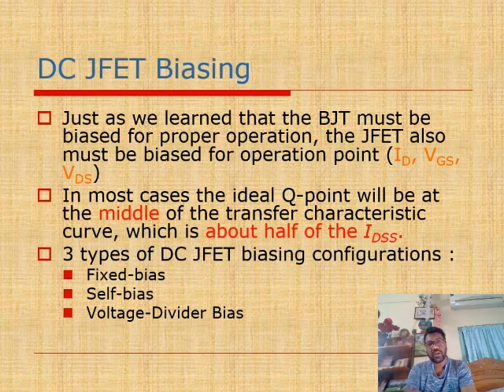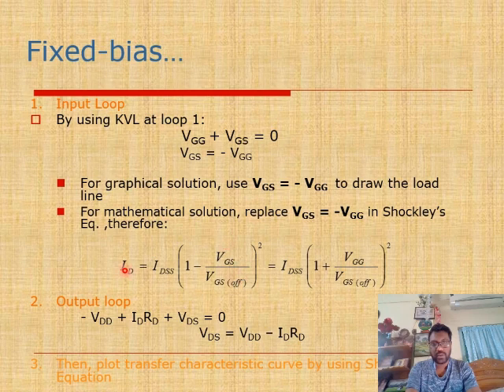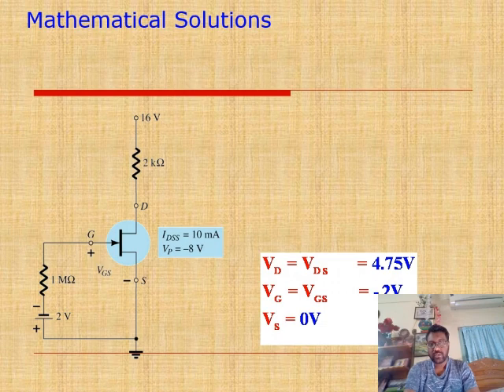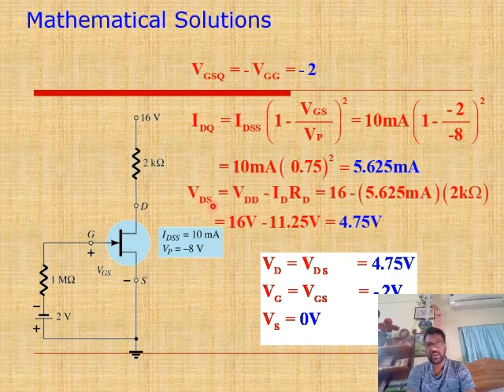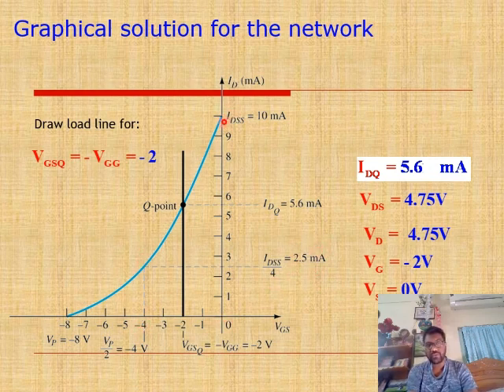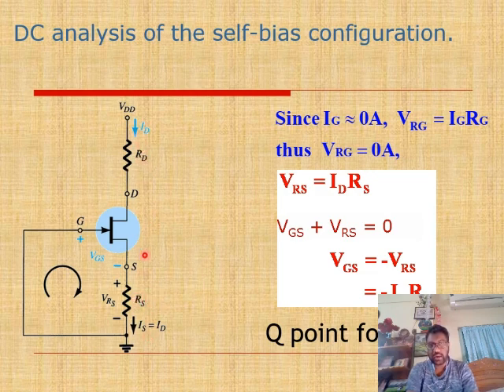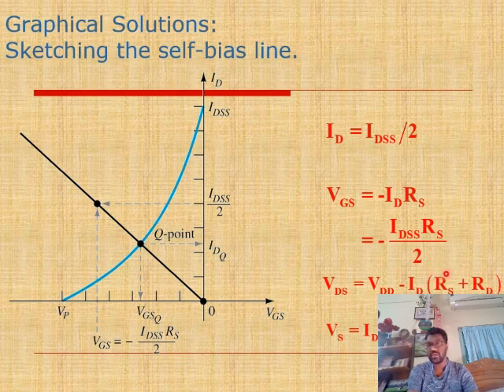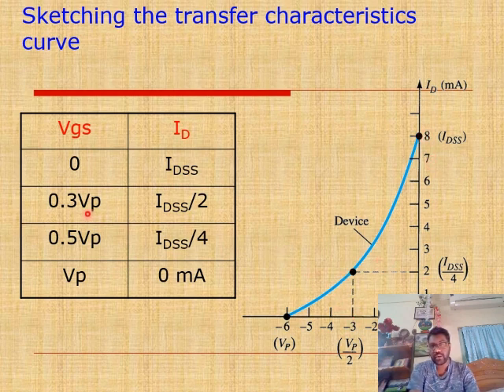JFET Part 3 | Biasing Circuits, Applications & Numerical Problems ⚡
⚡ Welcome to Part 3 of the Junction Field Effect Transistor (JFET) series! In this lecture, we focus on advanced JFET concepts, including biasing techniques, parameter calculations, practical applications, and numerical problem-solving.
This video is designed to strengthen your understanding of JFET operation and prepare you for University examinations, GATE, ESE, SSC JE, PSU recruitment, and technical interviews. Concepts are explained with clear circuit diagrams, mathematical derivations, and exam-oriented examples.

📘 Topics Covered in This Video:

🟢 Review of Previous JFET Concepts
🔵 Fixed Bias Configuration
🟡 Self Bias Configuration
🟠 Voltage Divider Bias
🟣 Bias Stability
🔴 DC Load Line Analysis
🟤 Q-Point (Operating Point)
⚪ Small Signal Model of JFET
🔷 JFET Amplifier Configuration
🔶 Common Source Amplifier
🟥 Voltage Gain Calculation
🟩 Practical Applications of JFET
🟦 Solved Numerical Problems
🟨 GATE & University Exam Questions
🟪 Design Considerations

Mr. Shouvik Mondal is an Assistant Professor in the Department of Electrical Engineering, Haldia Institute of Technology. He specializes in Electrical Machines, Analog Electronics, Electronic Devices, Power Systems, and Circuit Analysis. His teaching emphasizes conceptual clarity, practical understanding, and exam-oriented learning, helping students excel in university examinations, GATE, ESE, SSC JE, and professional engineering careers.